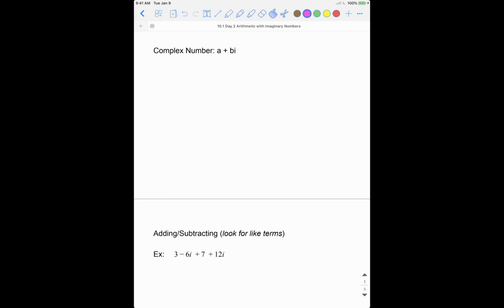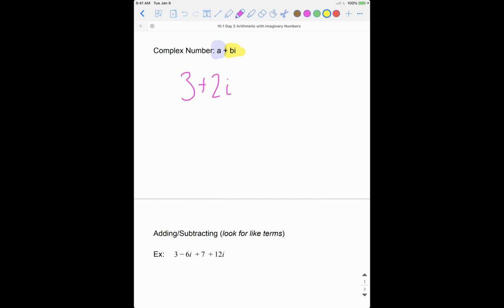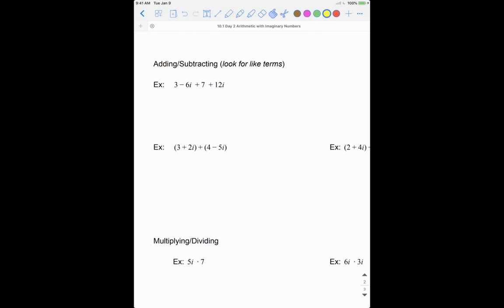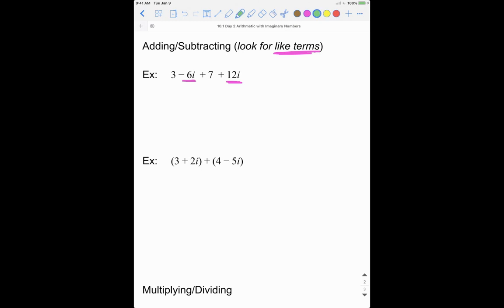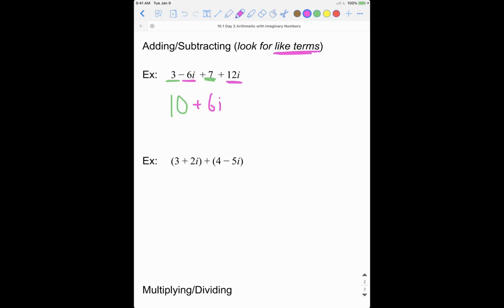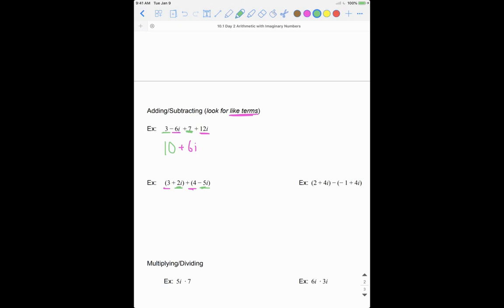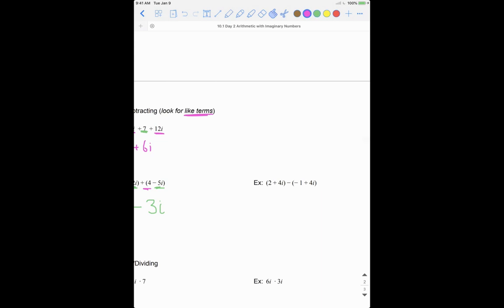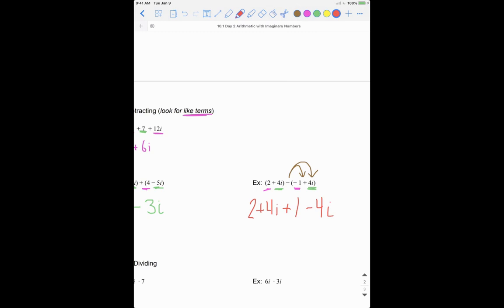Adding and Subtracting Complex Numbers